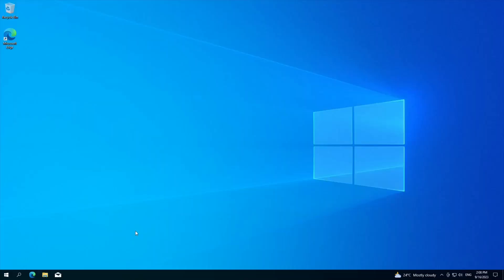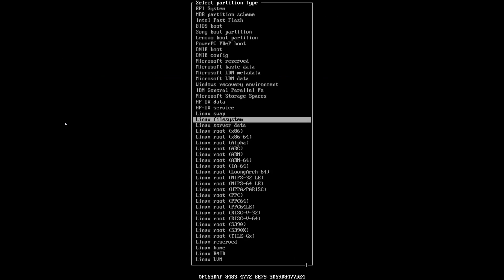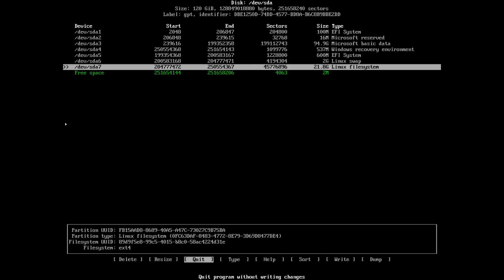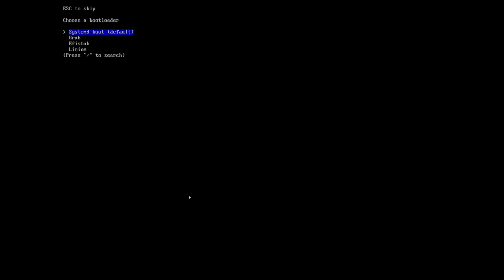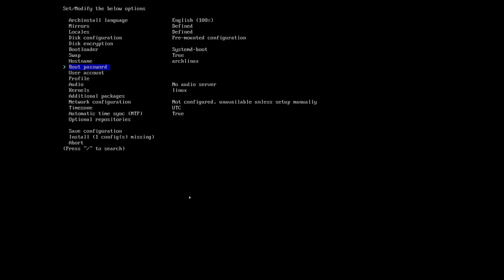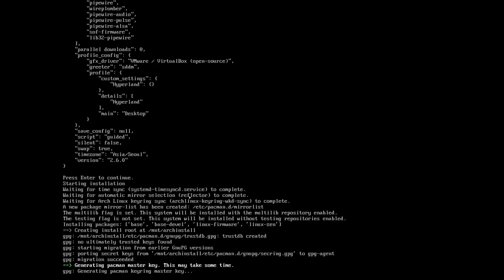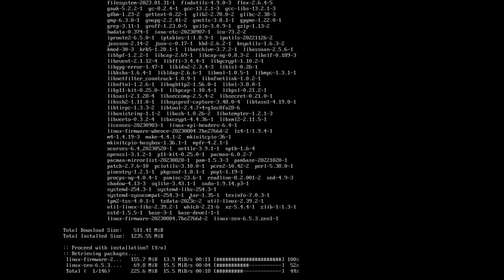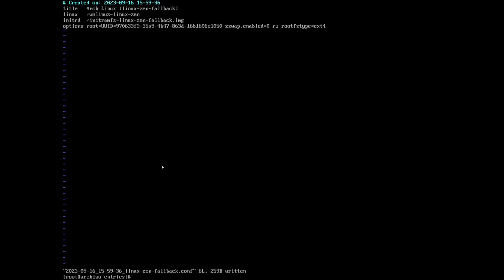DUAL BOOT Windows 10 or 11 and Arch Linux - Install Arch using built in archinstall (SEP 2023)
A video of Dual Booting Windows 10 and Arch linux but installing Arch Linux using built in install script "archinstall". Using the archinstall, you dont have to install arch in the old fashion "arch way"

connecting through wifi in Arch Linux

You can choose any Desktop Environment you prefer during installation